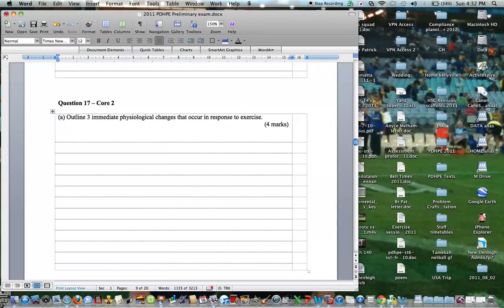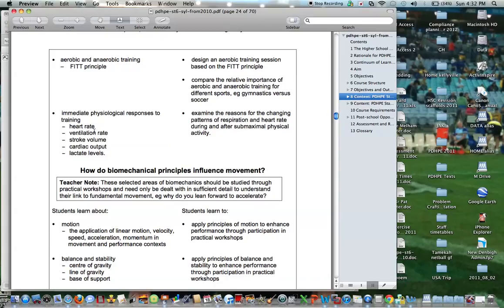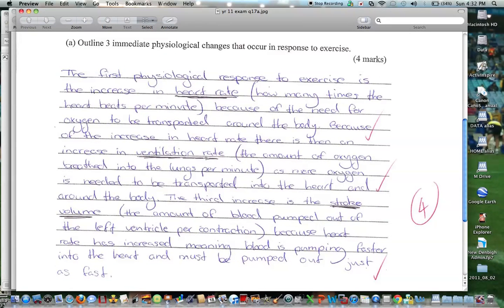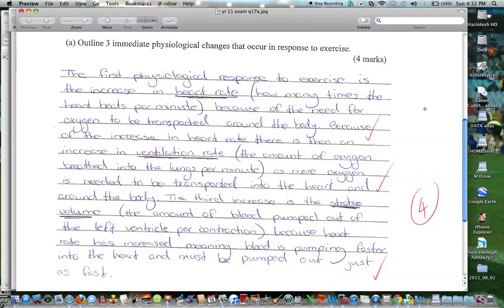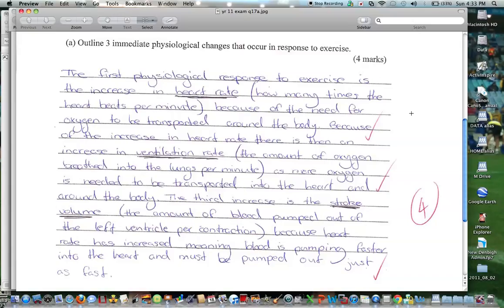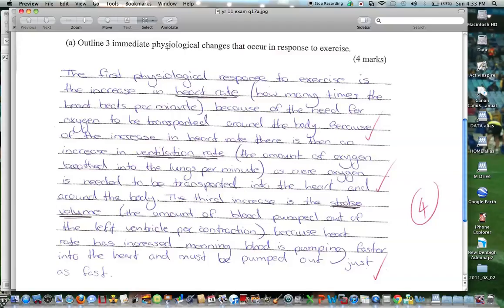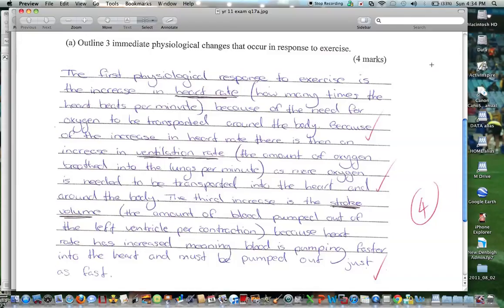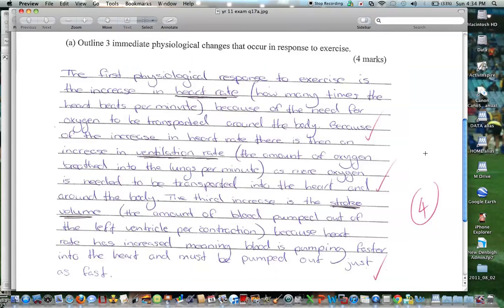Prelim exam q17a